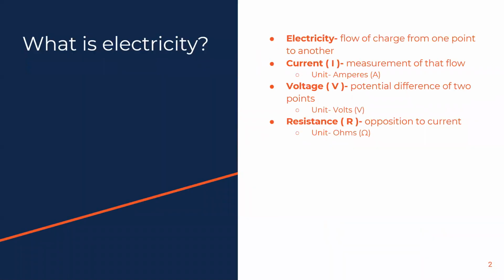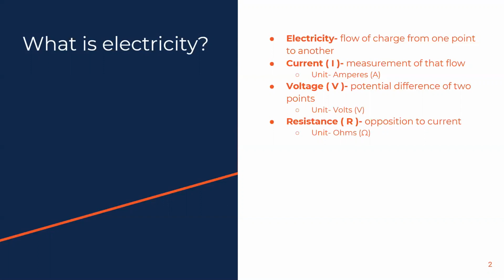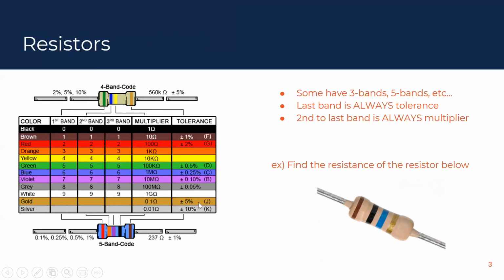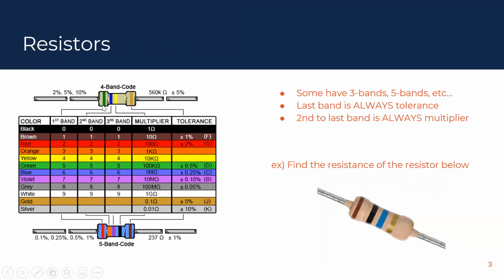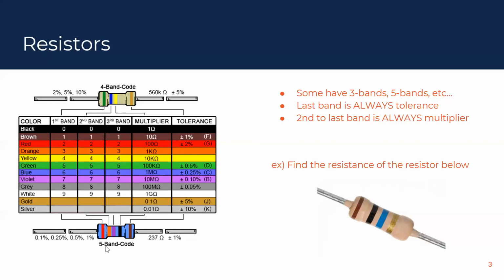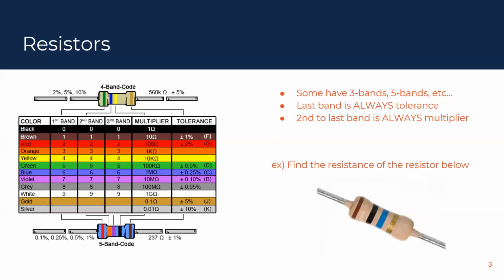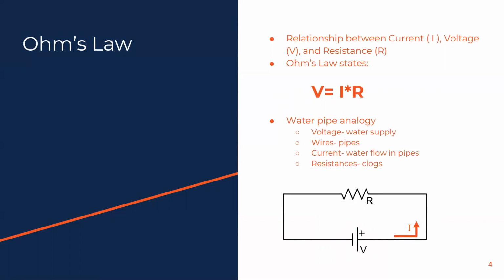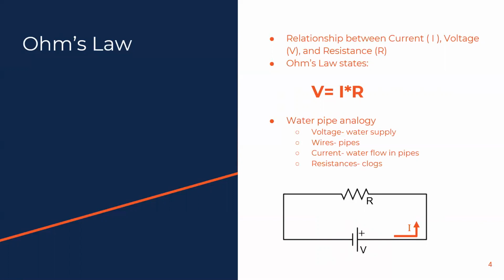Chapter 1: Electricity And Ohms Law